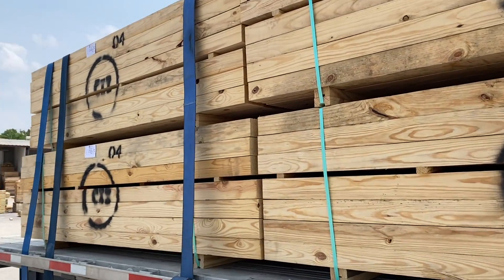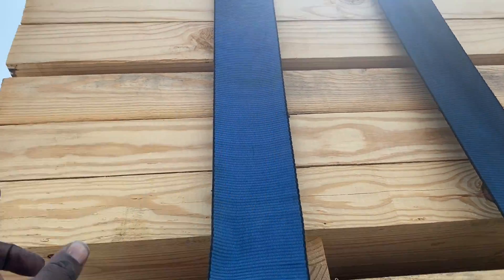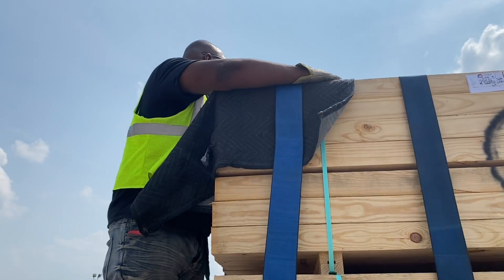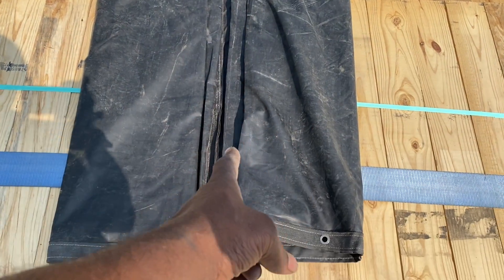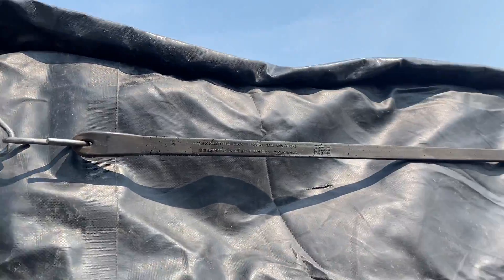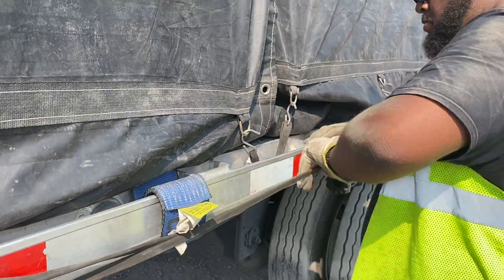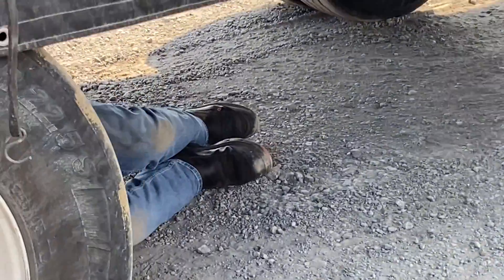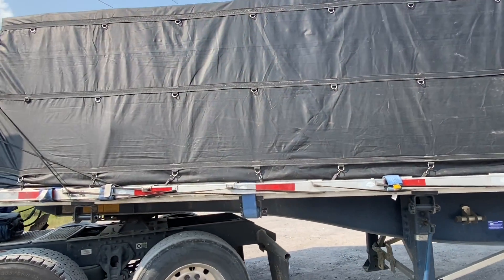Melton Student Securement and Tarping his load